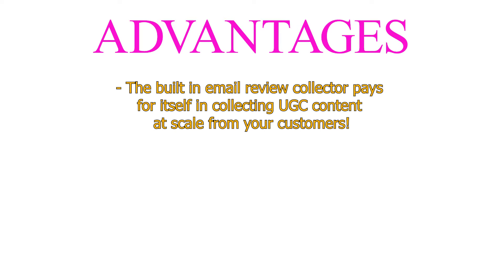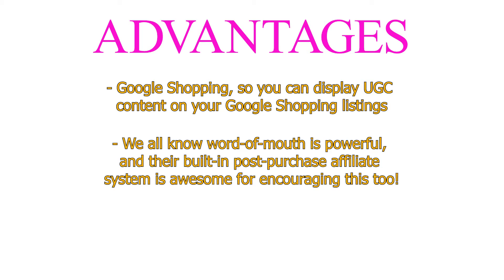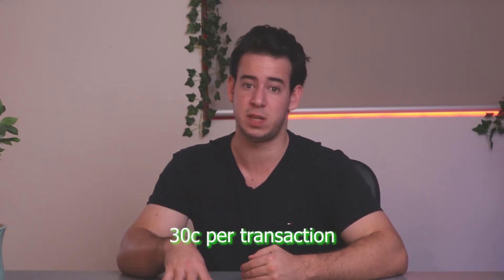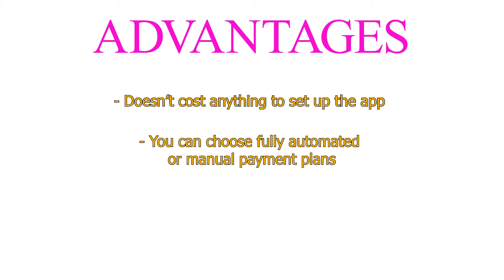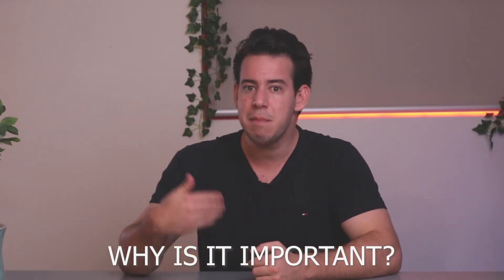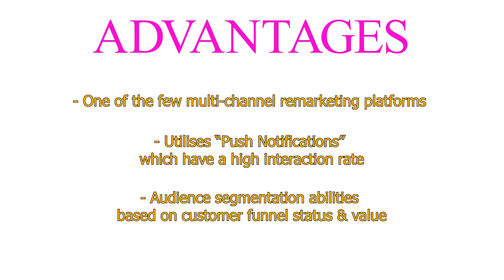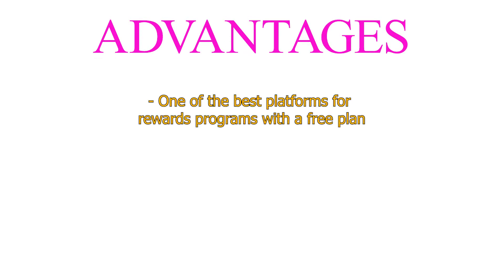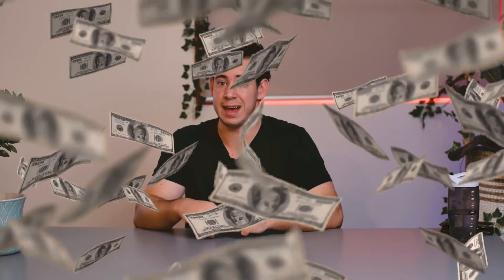These 6 Shopify Apps Will Skyrocket Your Sales...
Video Chapters:

0:00 - Intro
2:02 - Apps That Increase Conversion Rate
5:39 - Apps That Increase Average Order Value
8:43 - Apps That Increase Repeat Purchase Rate
13:06 - Summary

Let us help develop your marketing strategy & scale your brand by booking a FREE discovery call 👉  wilakmedia.com